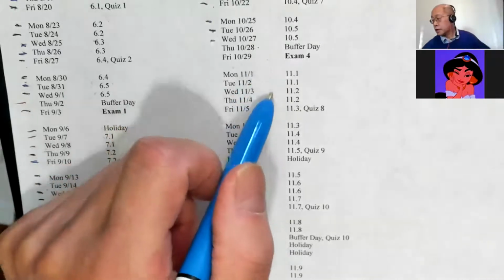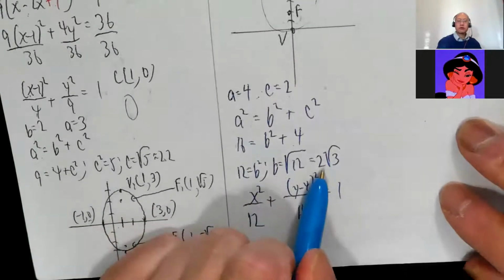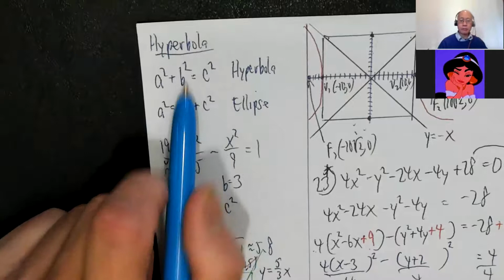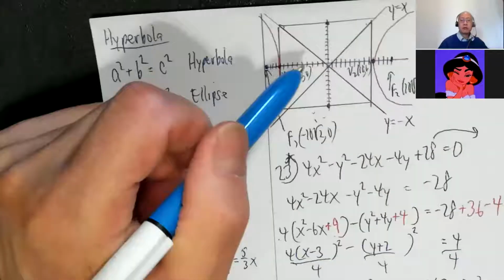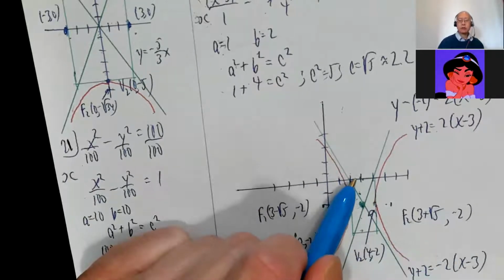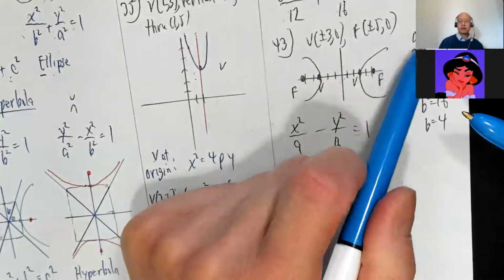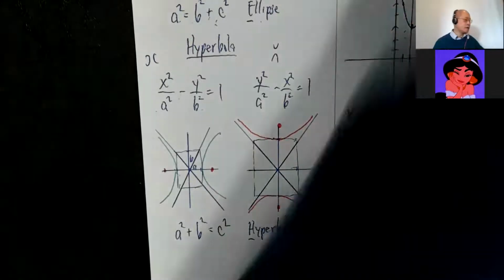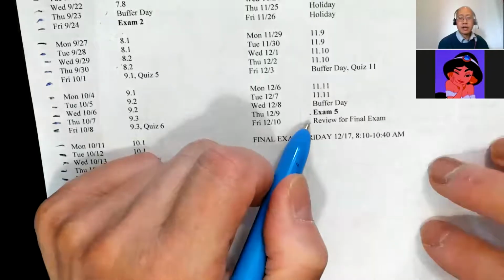MATH 252 WED 10/27/21